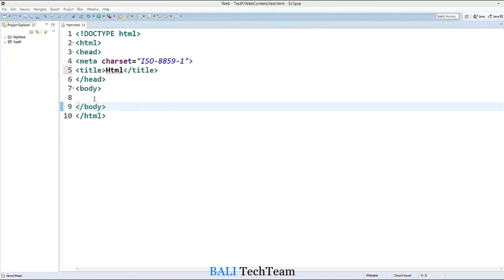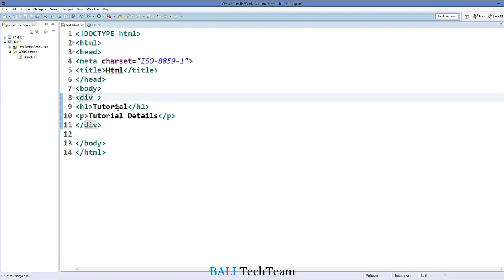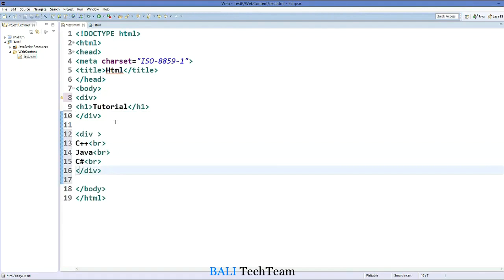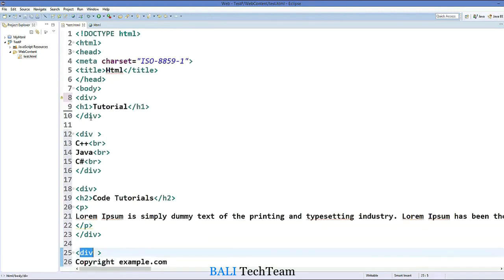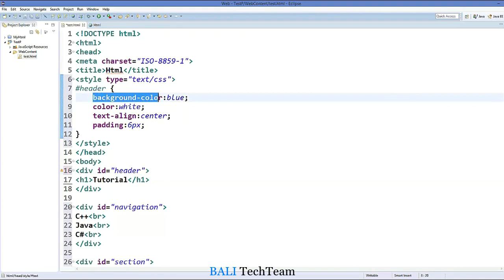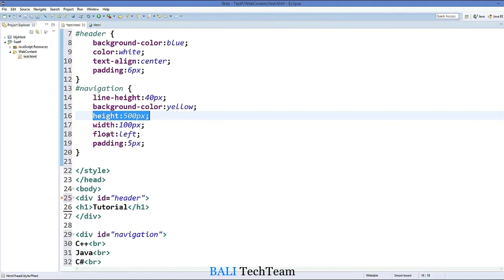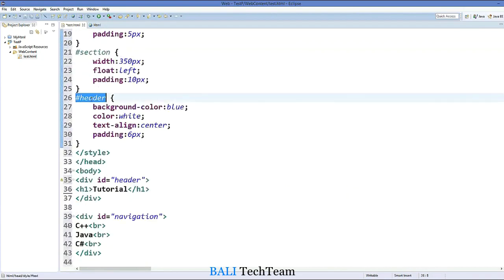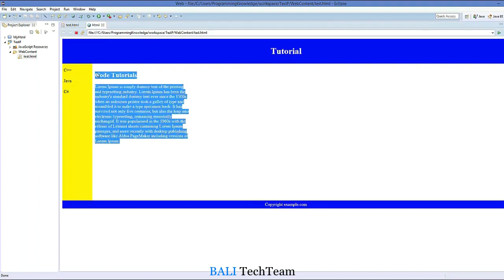HTML5 Tutorial 11 - Using div Tags to Layout header navigation section and footer | BTT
Tutorial :- div tag in HTML5
Playlist :- HTML Tutorial for beginners

Tutorial description:
In this tutorial we will discuss div tag Html5 .So enjoy the tutorial.

If you are interested in more online HTML video tutorials, watch full playlist here on HTML

ADDITIONAL INFORMATION

GENERAL INFORMATION